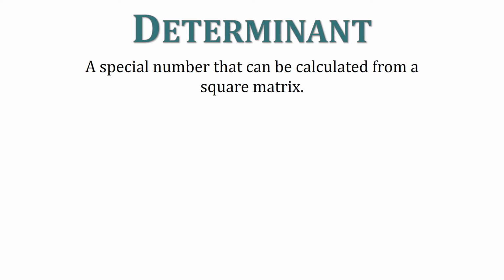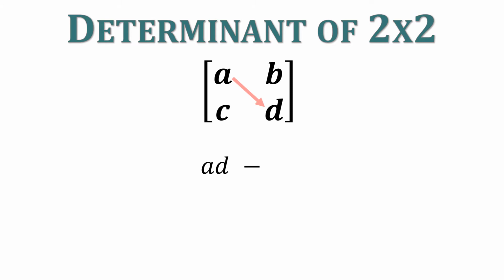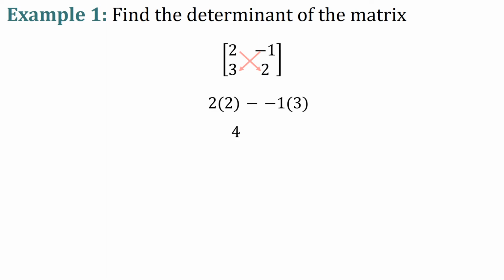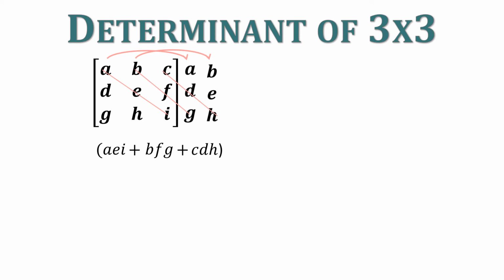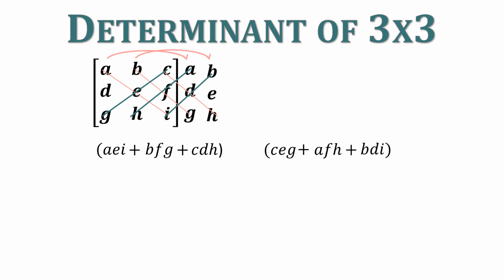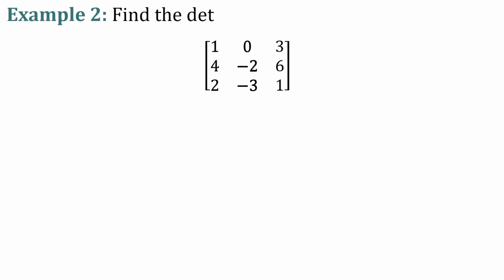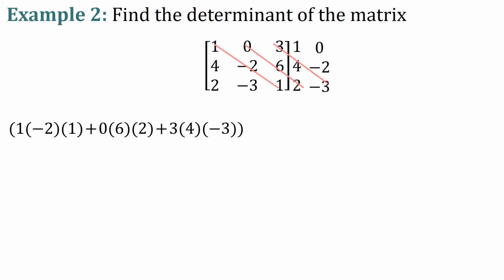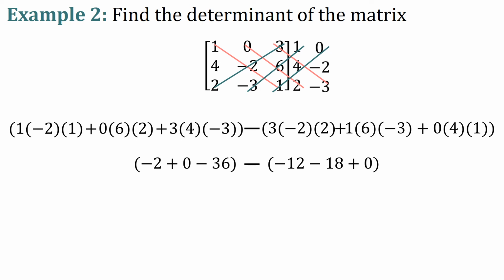2.06 Determinants of Matrices (A2T)